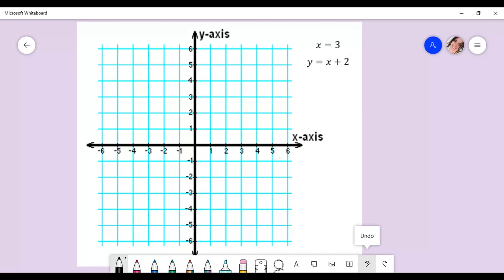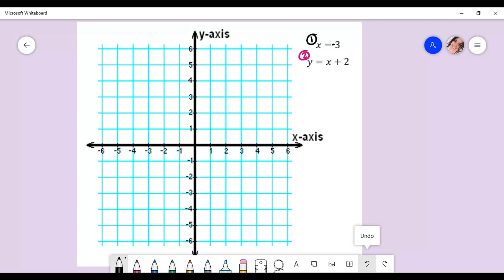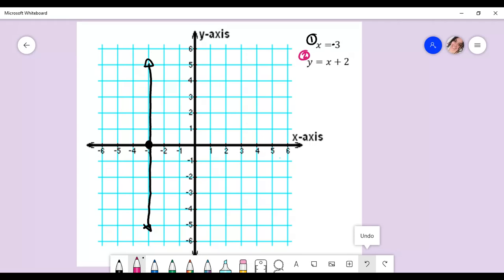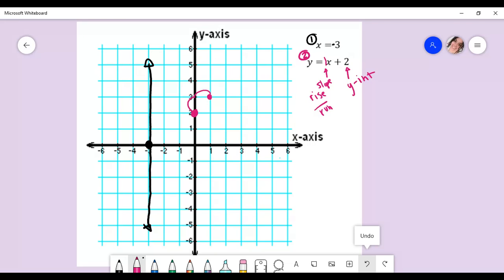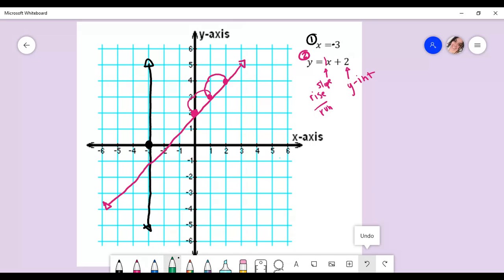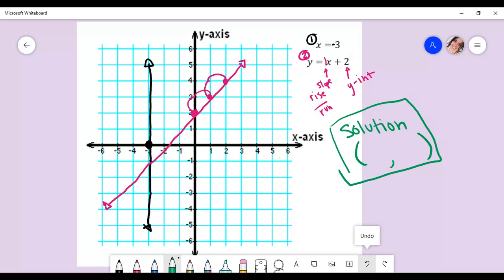Solving Systems - Graph